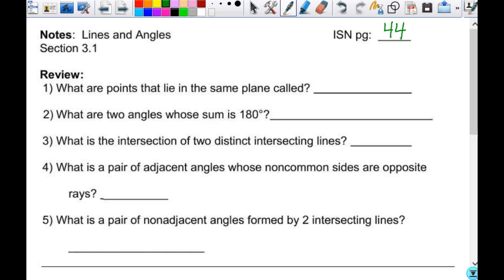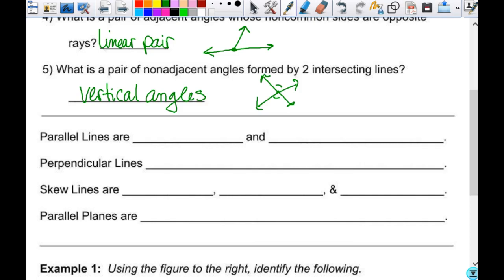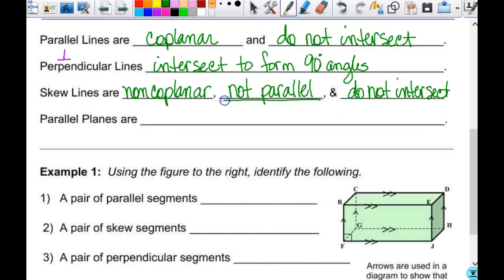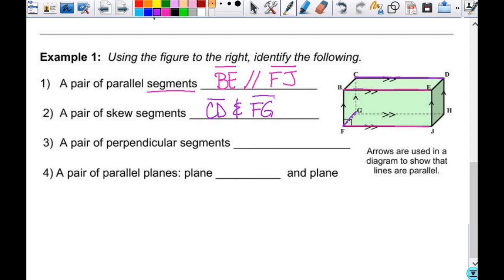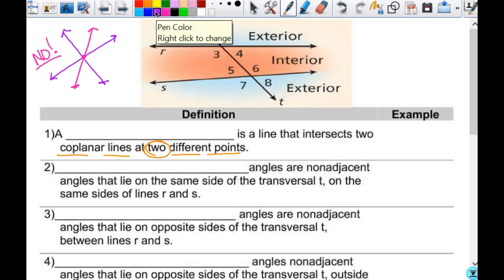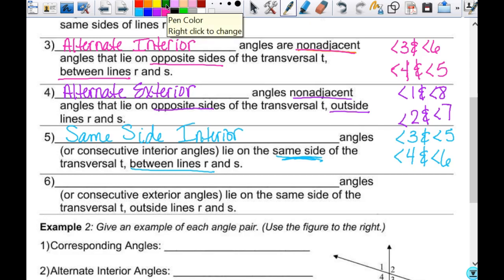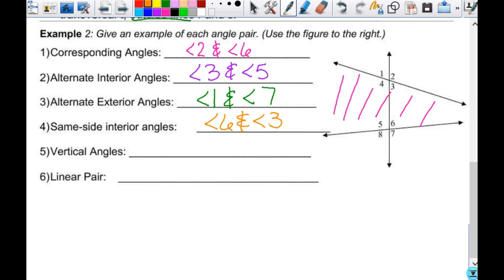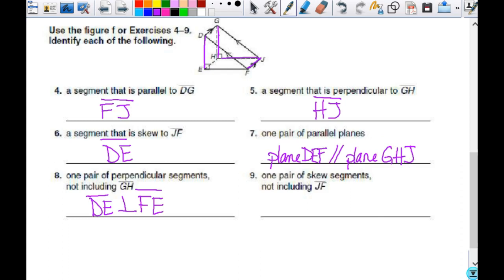Lines & Angles 2G1718